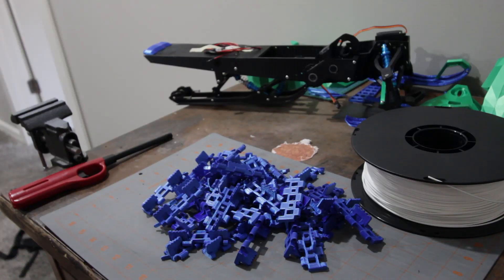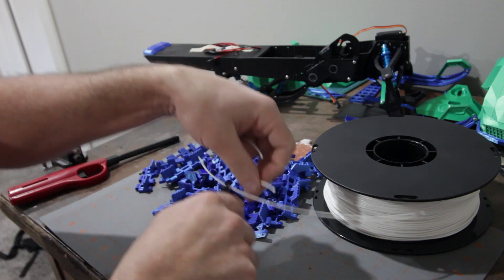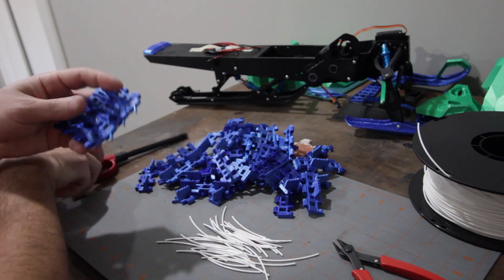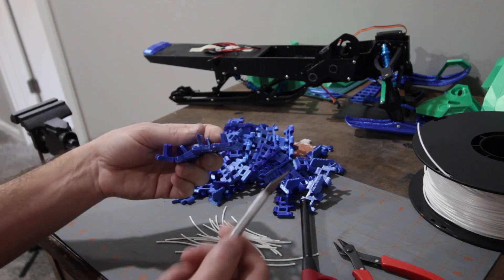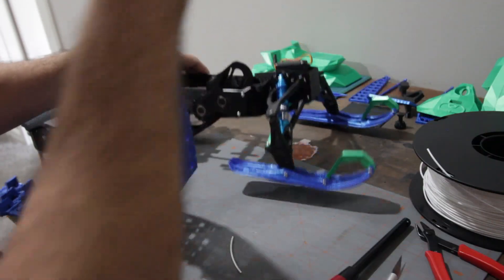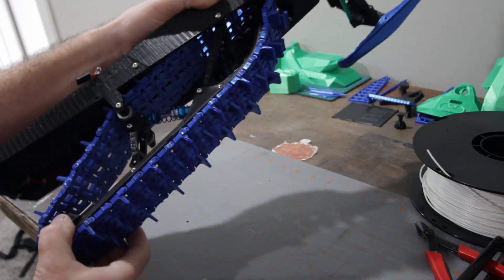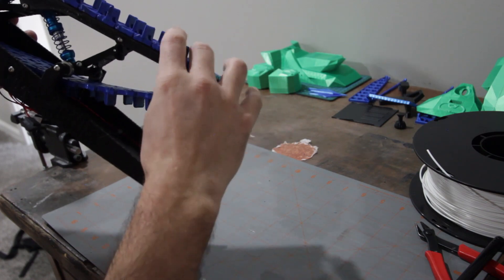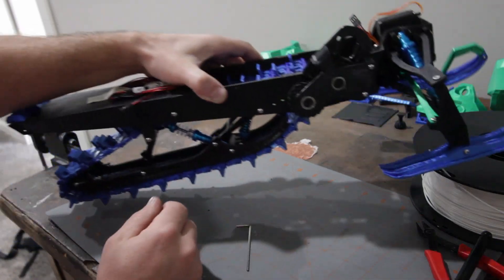SkeeRide Assembly Part 5 - Track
SkeeRide Assembly Part 5 - Track  3D Printed Snowmobile

Print 19 of each type, for a total of 38. It's also a good idea to print a few extra in case you brake a paddle on a rock.

This is a fully 3D printable RC snowmobile.
This was designed from the very beginning with easy assembly and minimal purchased parts as the goal. I think I have accomplished that goal. Everything is printed except for: Electronics, screws, bearings, and shocks. It can be printed on a print bed 200mm x 200 mm or larger. Most items do not need any supports but there are a few that will need some.

Please join and contribute to this awesome hobby.

Many of the parts of my design are inspired from other snowmobile projects that I have seen. I have reached out to those that some of my work might resemble. Nothing in my design is a modified version of others work, All of it was hand made by me, but some may still resemble that of images I used for reference.

This list is to help you get an idea of the items you might consider for your build. You should do your own research.

60amp ESC
80amp ESC
120amp ESC
150amp ESC

Transmitter & Reciver 6 channel
Transmitter & Reciver 3 channel
Extra Recievers

Battery 3S Lipo 1500mah
Battery 3S Lipo 2200mah

6700zz Bearings 10 pack
6700zz Bearings 10 pack
6700zz Bearings 10 pack

Servo 20kg
Servo 20kg
Servo 20kg
Servo 20kg 4 pack

M3 screw assortment
M3 screw assortment

80mm shocks Blue
80mm shocks Orange
80mm shocks Blue
80mm shocks Black
80mm shocks Red
80mm shocks Red
80mm shocks Orange

55mm Shocks Blue
55mm Shocks Gray
55mm Shocks Black
55mm Shocks Red
55mm Shocks Gold

Traxxas Spur Gear 56T
Traxxas Spur Gear 54T
Traxxas Spur Gear 56T 3 pack
Traxxas Spur Gear 52T

LED lights (5mm front, 3mm back)

3D Printers
Ender 3 Pro
Ender 3 V2
Ender 3
Ender 3 Max
Ender 5 Plus

PLA Filament
Neon Green

TPU Filament